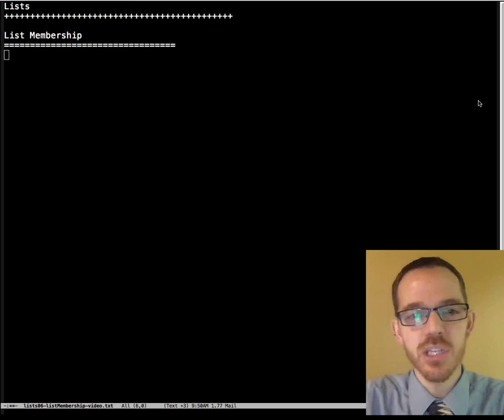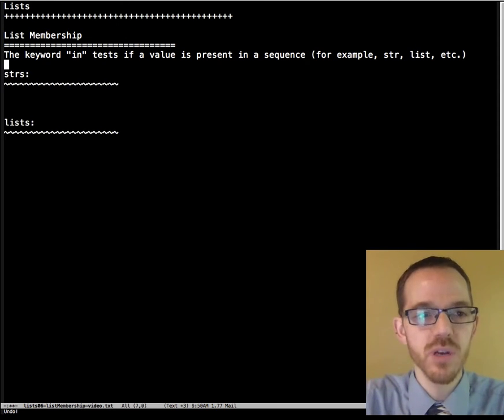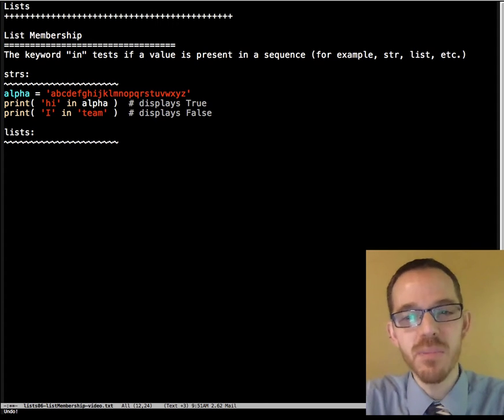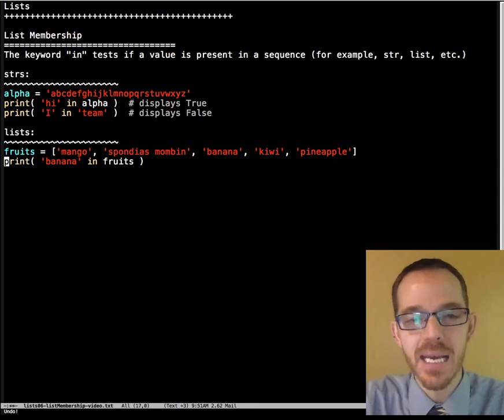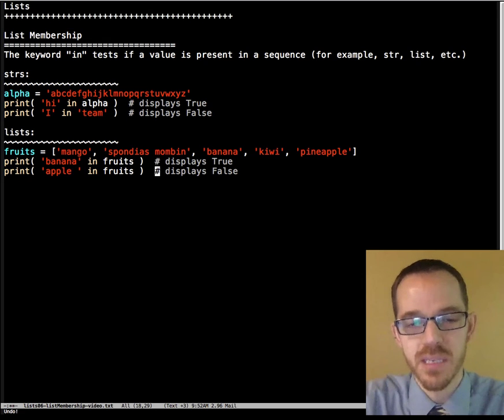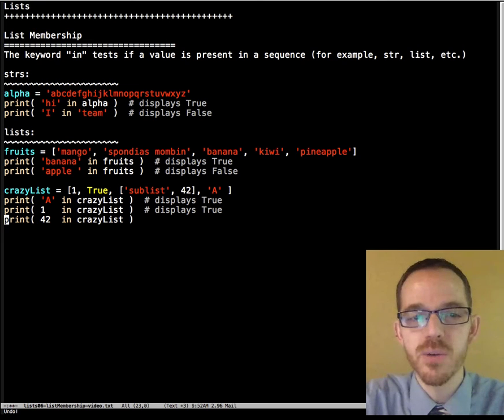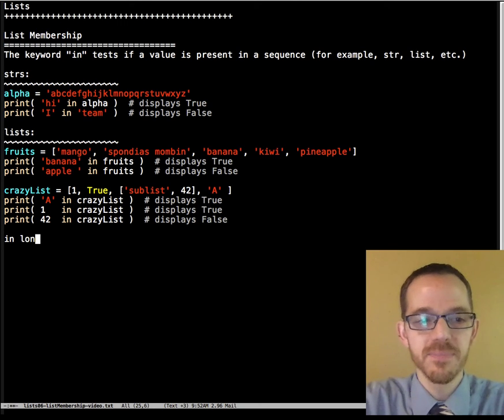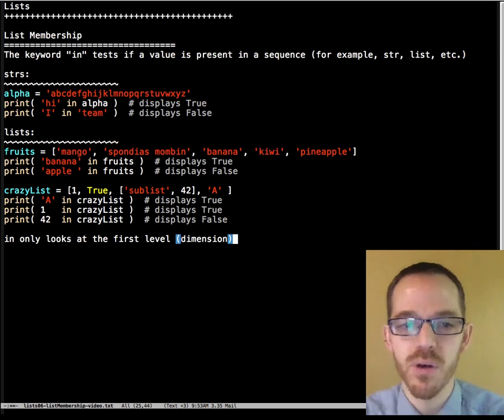List Membership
Quick introduction to list membership in Python